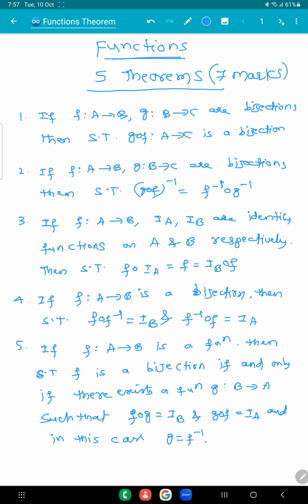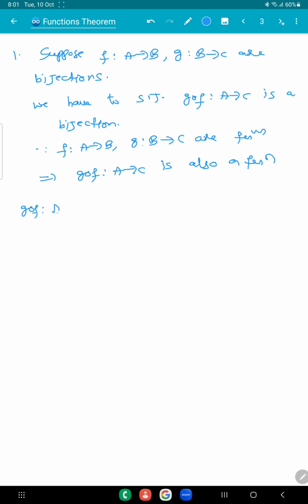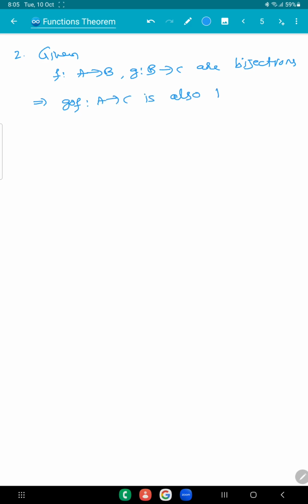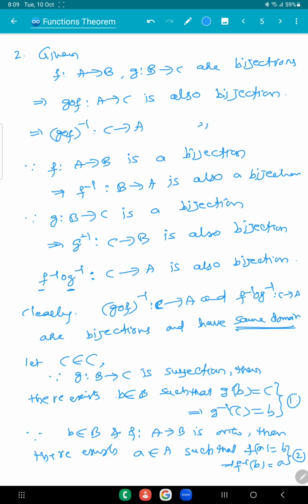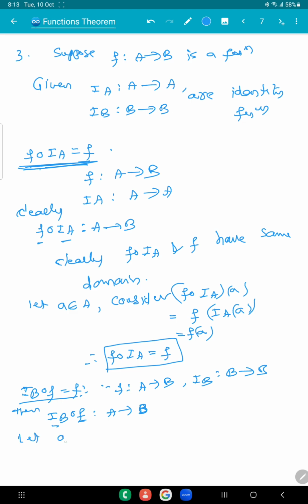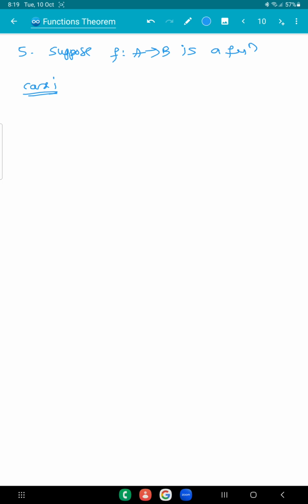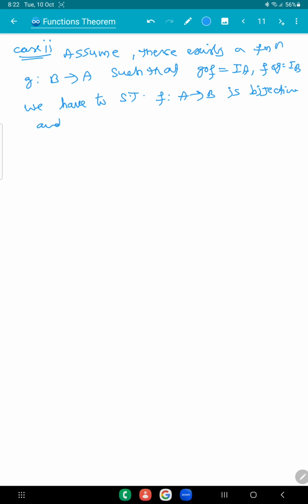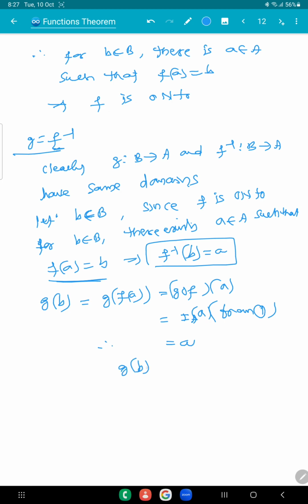FUNCTIONS THEOREMS -5 (7MARKS)